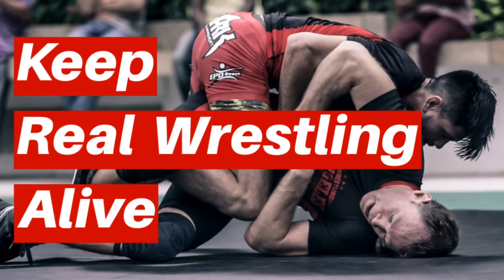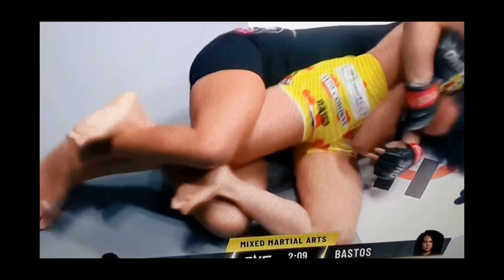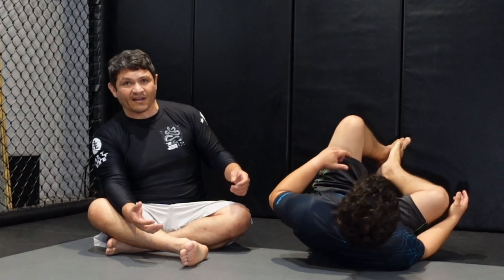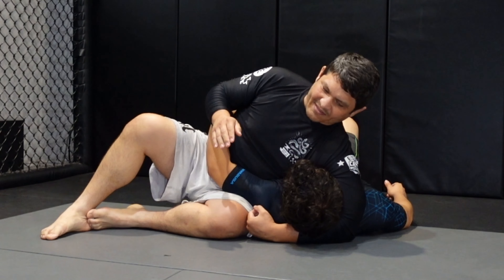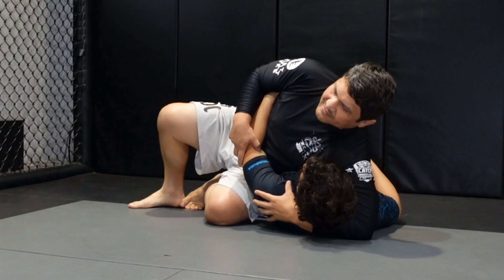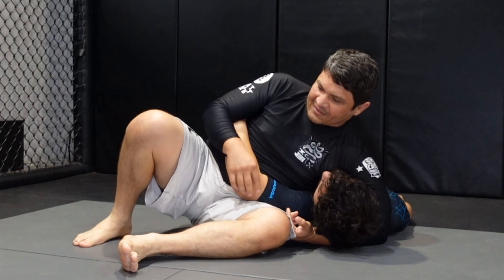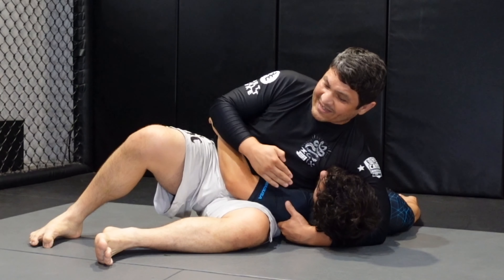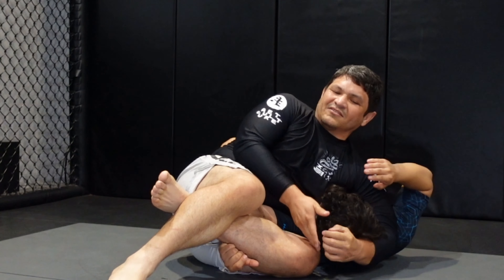Miura: Head and Arm Ride - Great Technique for MMA!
Breakdown of Miura's performance in One Championship.